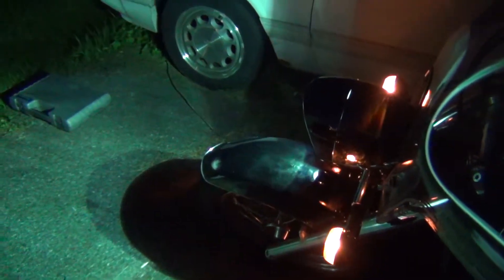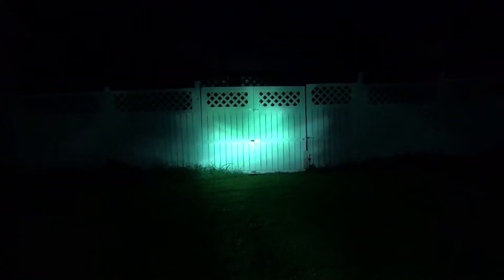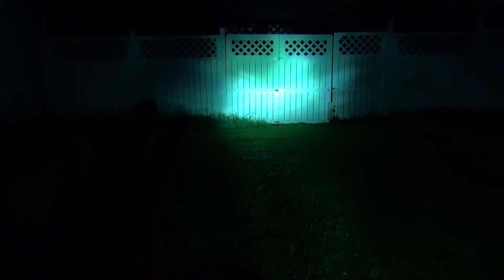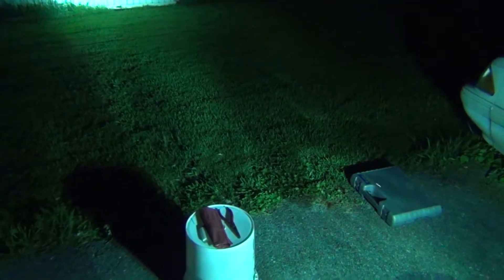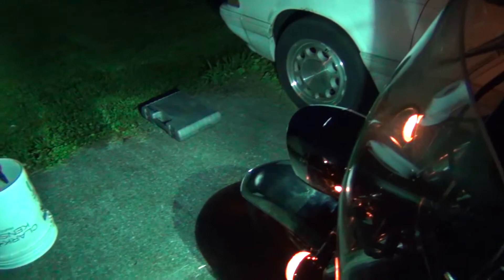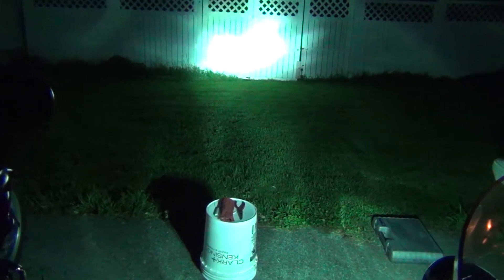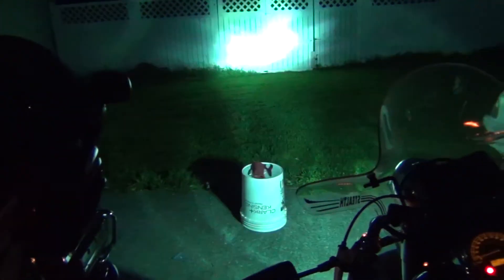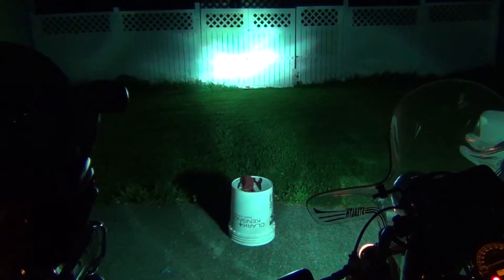New Kickass Headlight System